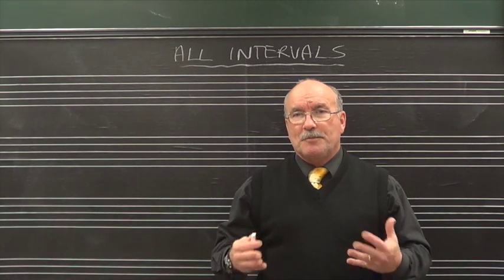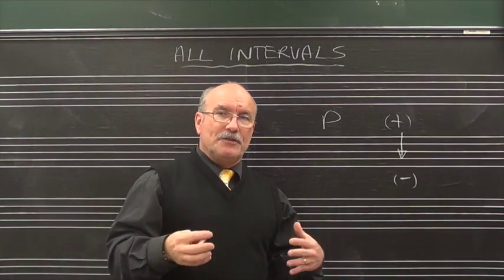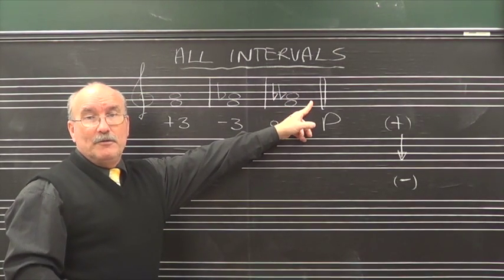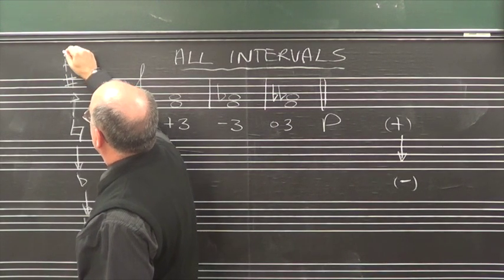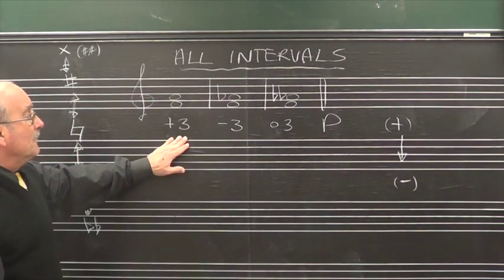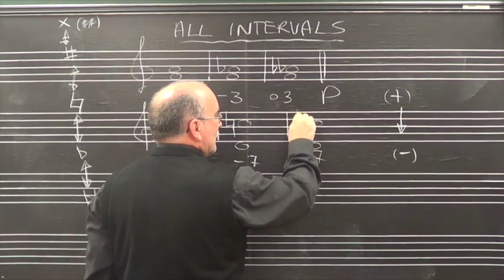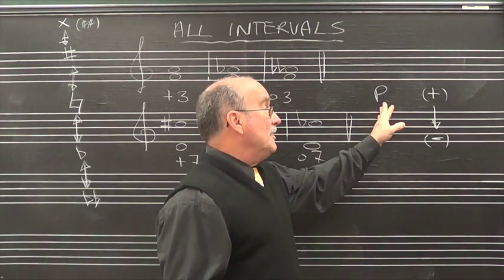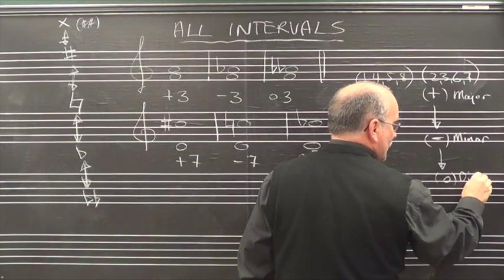Intervals: Major to Minor to Diminished